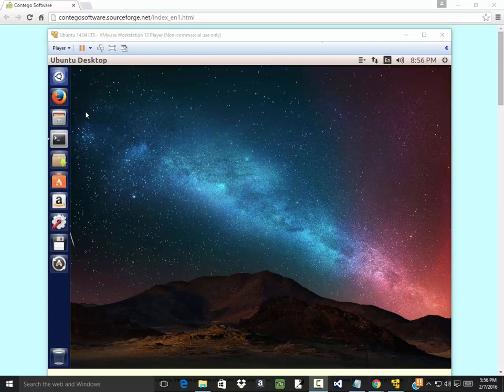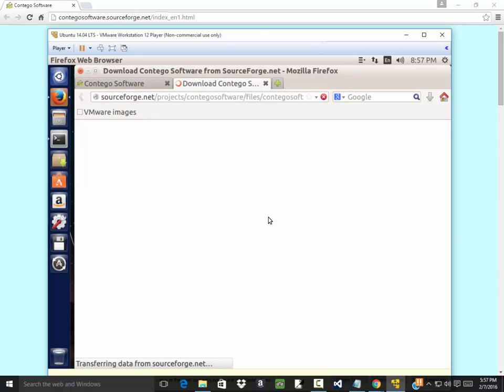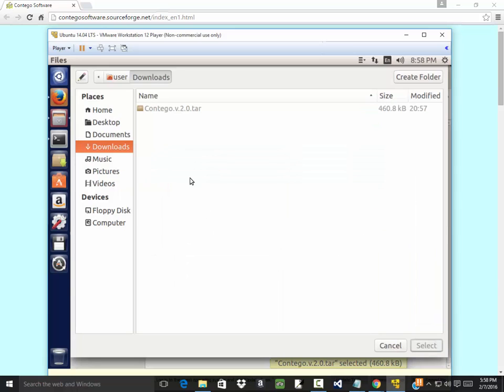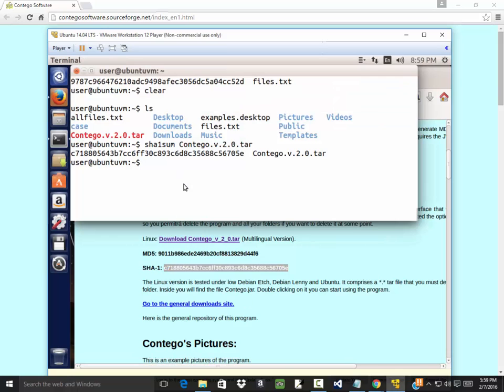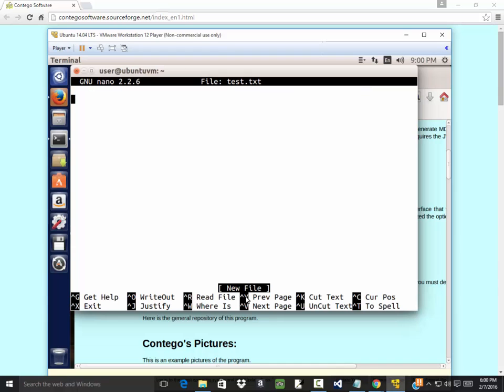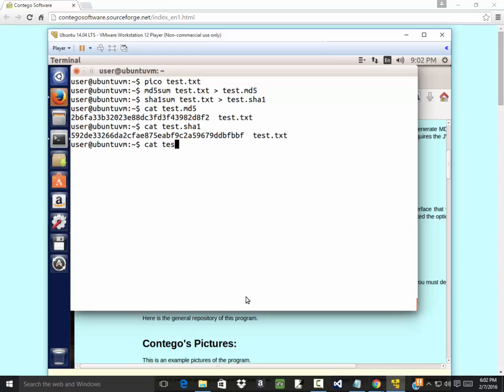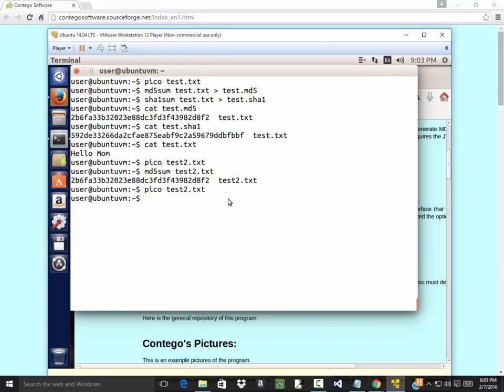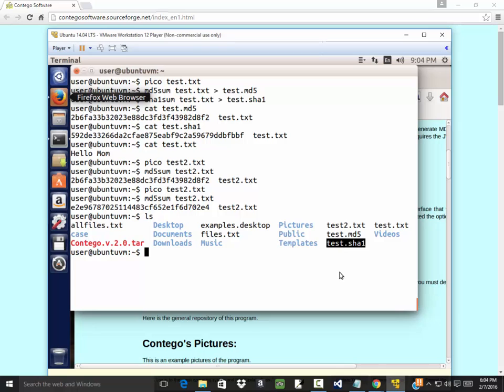Introduction to Computer Forensics - md5sum and sha1sum introduction